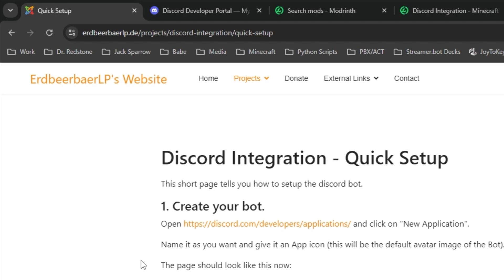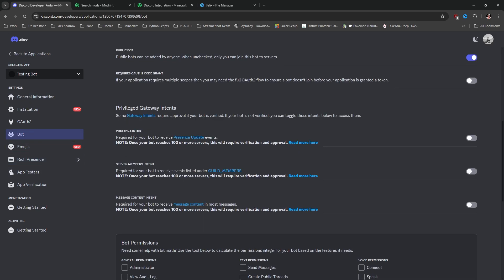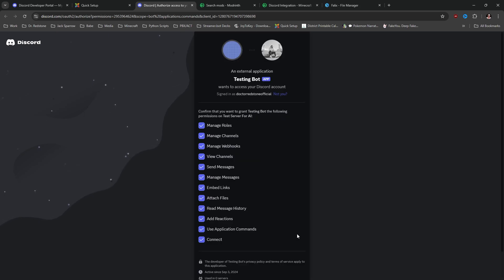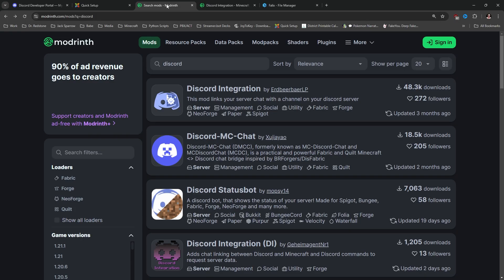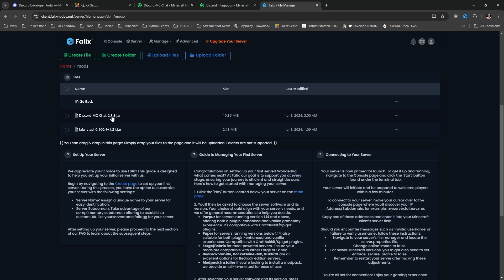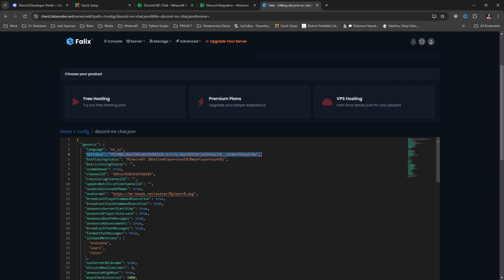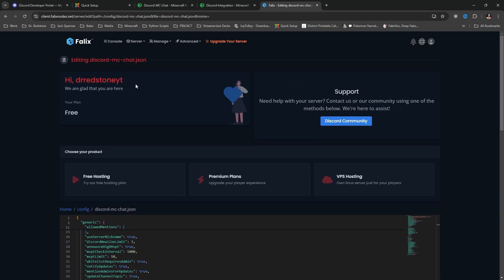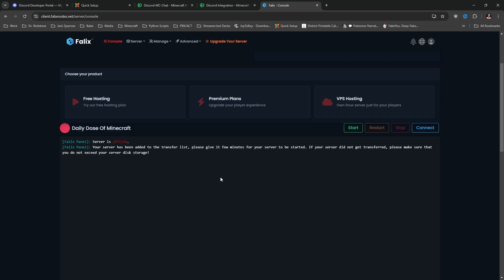How To Merge Discord With Minecraft Chat!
Hey, what is going on Gamers! This is my attempt at a step by step guide with setting up integration with MC Server Chat!

I also stream every Sunday over on Twitch.tv!

This is Doctor Redstone, signing out. Thanks You!